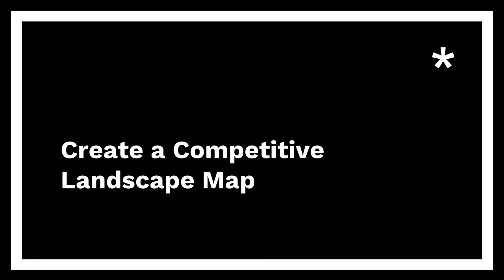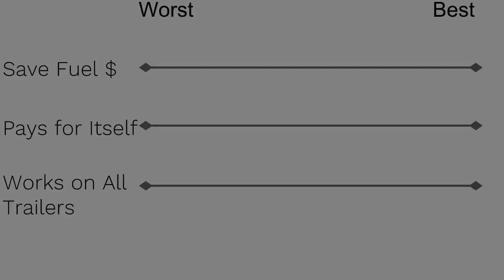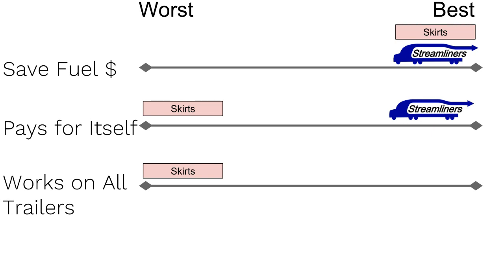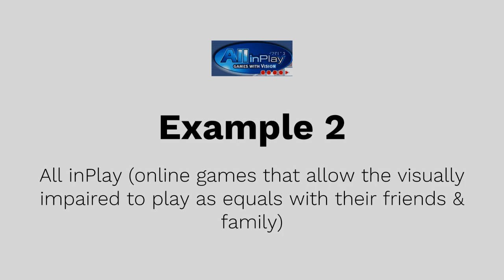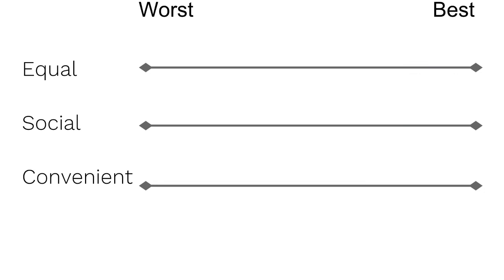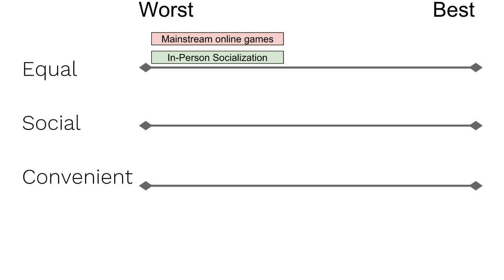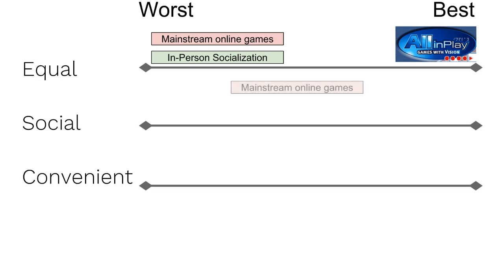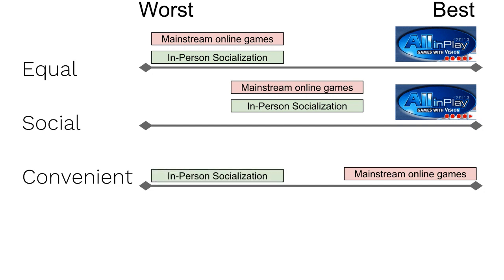KISS Canvas 4 Competitive Advantages Part 6-Create a Competitive Landscape Map